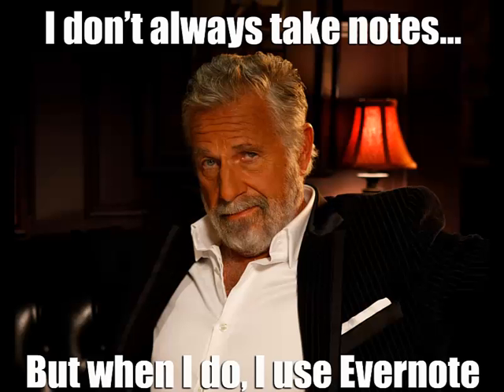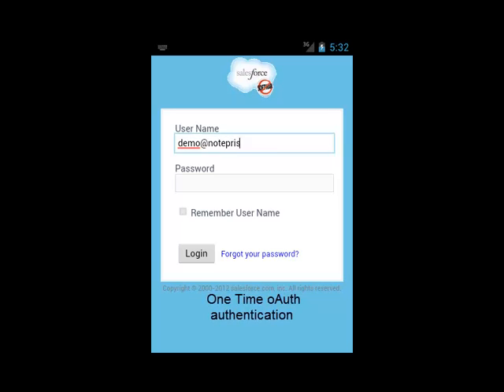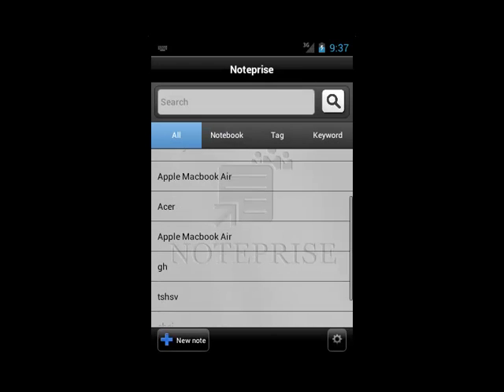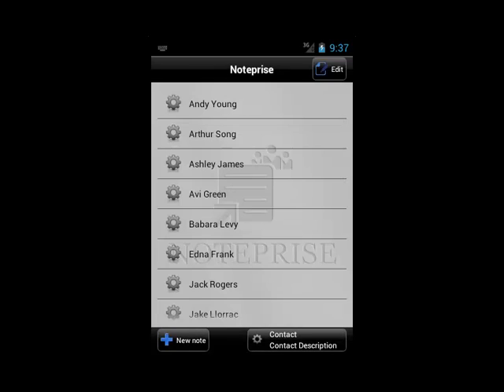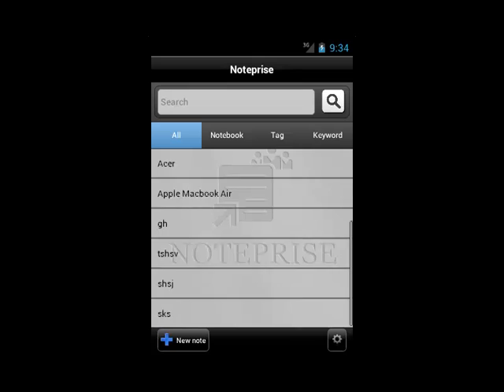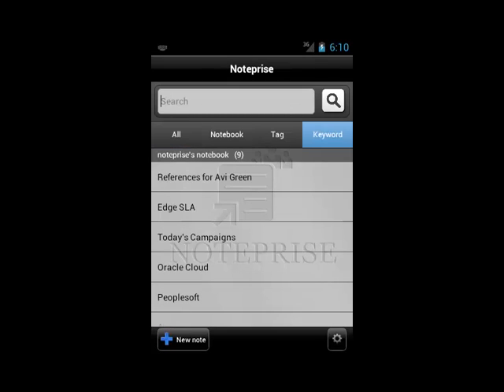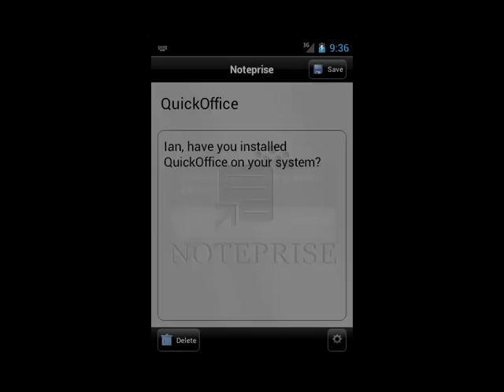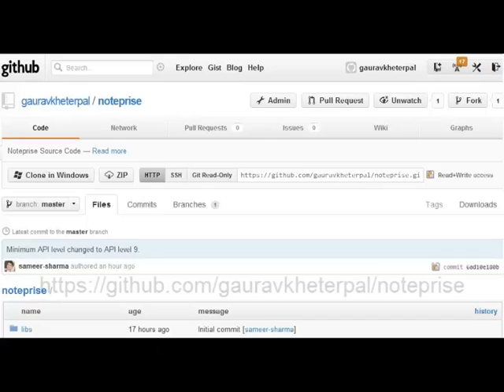Noteprise - Salesforce Mobile Dev Challenge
Noteprise Android App - Submission for Salesforce Mobile Dev Challenge. The Noteprise Android app has been developed by Sameer Sharma and Gaurav Kheterpal.

Are you a Salesforce developer? Do you know how easy it is to build enterprise-grade mobile applications using the force.com Mobile SDK? With built-in support for oAuth, offline storage, push notifications and easy to use API wrapper, using the mobile SDK is easy as you like.

Noteprise is an enterprise mobile connector between Salesforce and Evernote. It leverages the force.com mobile SDK, the Evernote Cloud API and their Android SDK to bridge the gap between Salesforce and Evernote.

Noteprise lets you select any object and any field in that object where you can push all your Evernote notes.  What's more, you can even create new notes, delete any notes and search for notes based on notebook, tag or keyword. The best part -- Noteprise lets associate an Evernote note with multiple Salesforce records. For example, if you prepared an Evernote note to update the descriptions of multiple Salesforce contacts, you can select those contacts from a list and then use Noteprise to update the description of all those contacts in a few clicks -- easy as you like.